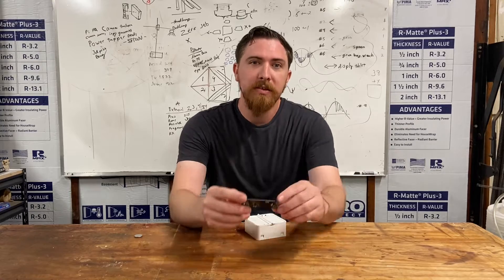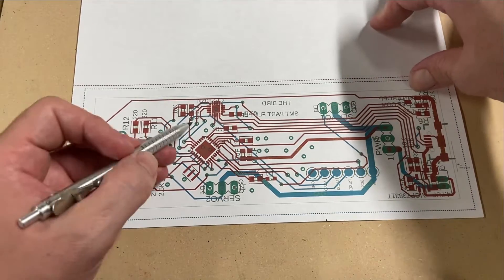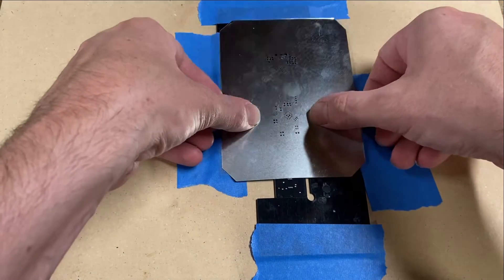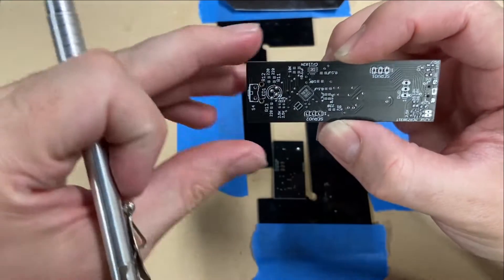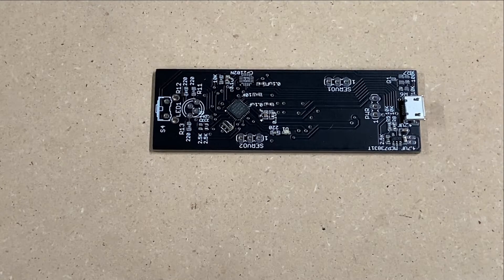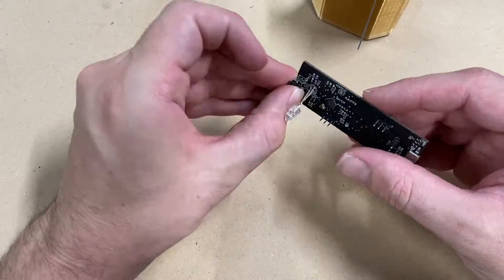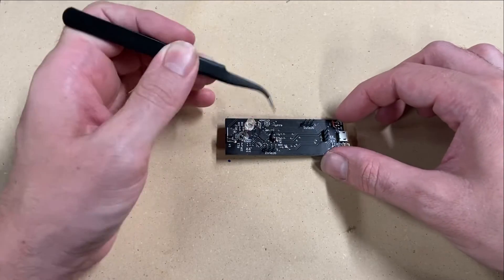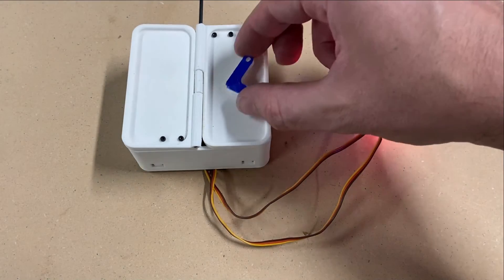DIY PCB assembly for my SMT parts flipper.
In this video I show how I put together the parts for a PCB on a parts flipper project. Once a have finished the project I will add it to  my website at Kkropp.com.